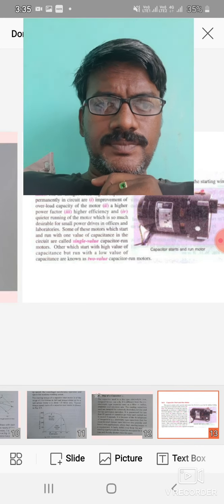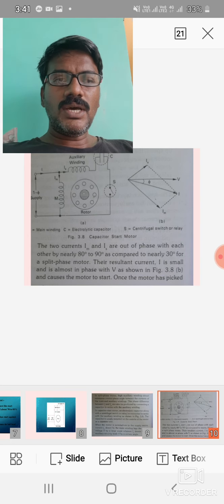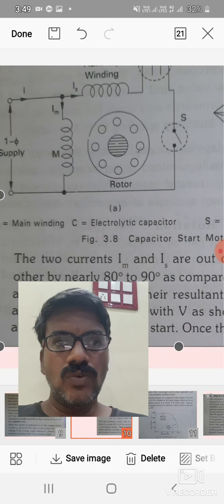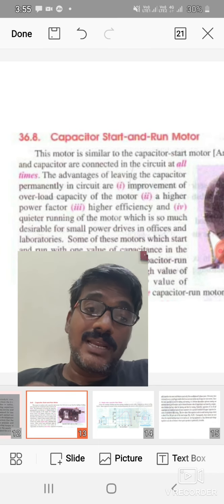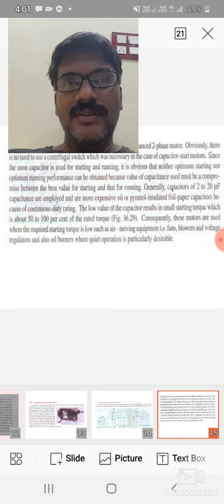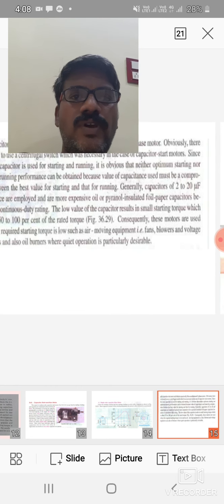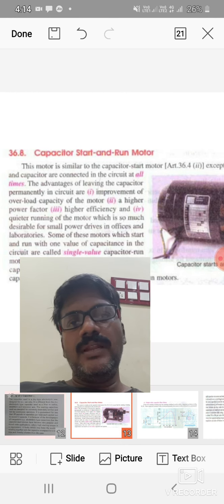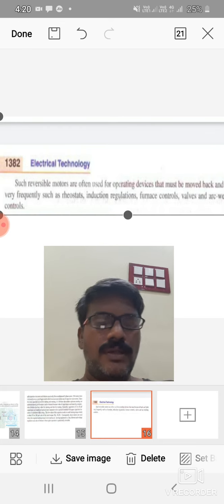Capacitor start and run motor